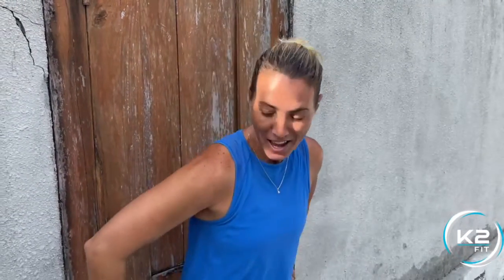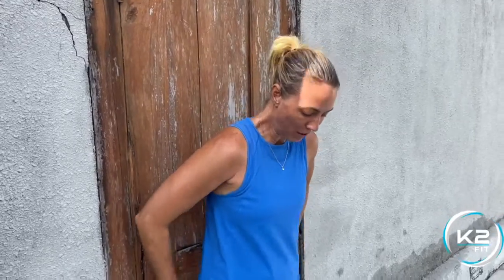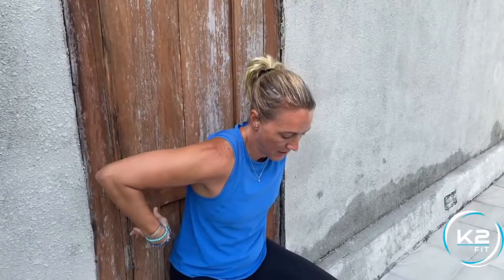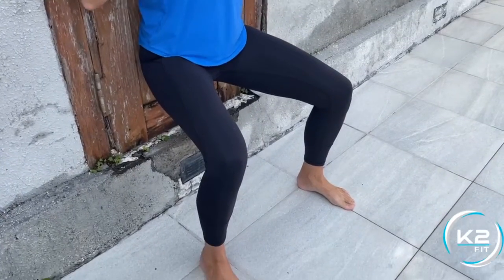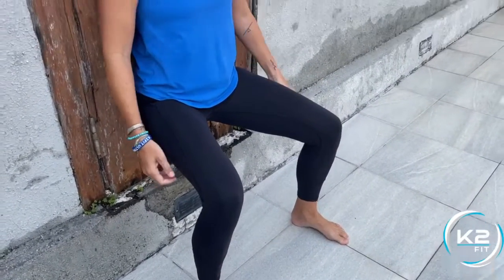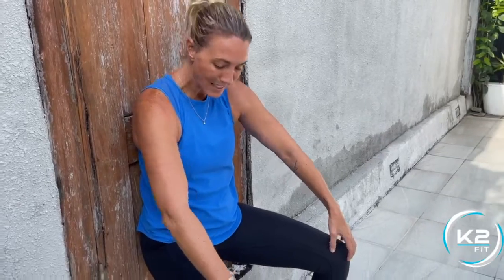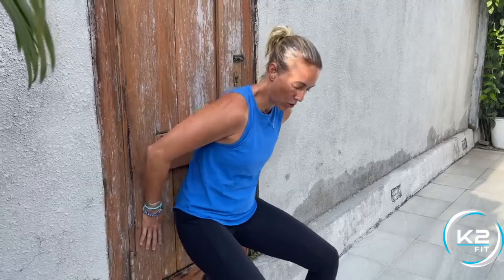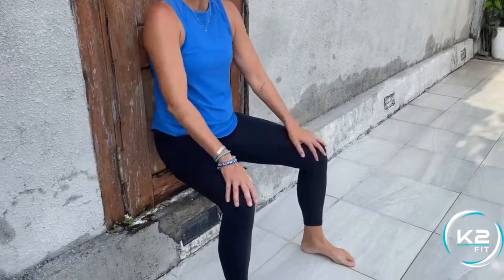K2Fit Wall Sit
WALL SIT: Quads (Glutes, Hamstrings)
1. Find a clear wall and stand about two feet away, and lean back into it.
2. Slide down the wall until your knees are bent to 90 degrees. Hold your core tight and keep your heels down.
Tip: Make sure your knees are behind your toes.
3. Hold for recommended time.